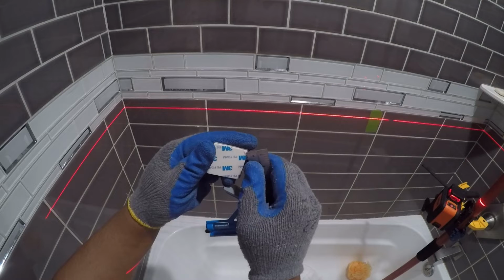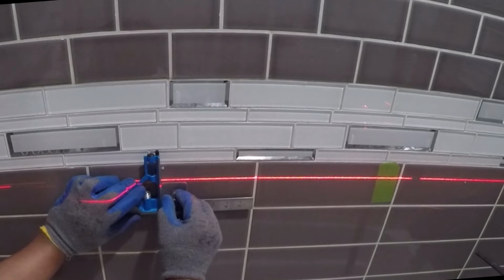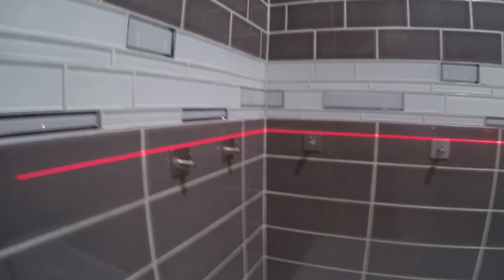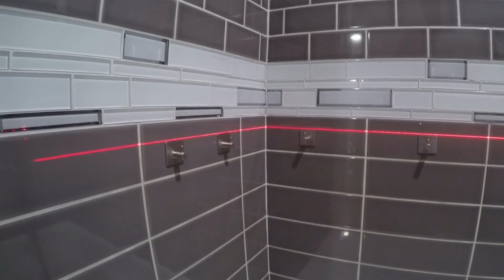1st Choice Hooks For Glass Tile - M18 EP39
Maintaining 18 Episode 39

Having a place for products used regularly is important to keep a tidy and functional home without resorting to tyranny.

Regarding hooks installed using screws, the payload approaches 100lbs and the hook is typically metal making it more durable and the hooks are bigger and easier to use. With glass tile, using screws makes for a difficult installation. Using adhesive is not as strong and not as durable so careful not to slip and grab the hook, however, it allows for a easy installation with excellent results (things are aligned and looking neat).

An adhesive hook is plenty strong to perform its duties. The hooks featured here support 15 lbs and the most weight it will see is a wet rag.

Use a heat gun or hair dryer to heat the adhesive, weakening it so it can be removed. Yes, the bathroom can be changed to keep up with your evolving vision of the spa like experience.

0:00 Introduction
0:05 Background on the installation
0:35 Requirement for adhesion
0:55 Setup and Measuring
1:30 Hard parts
2:13 Considerations when placing hooks
2:56 Subscribe and farewell in your maintenance journey

Cheers